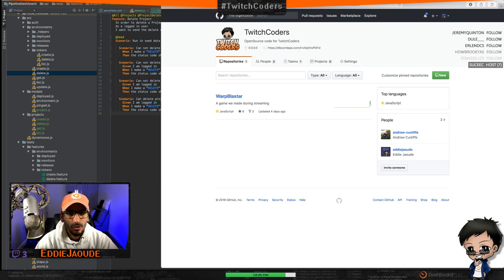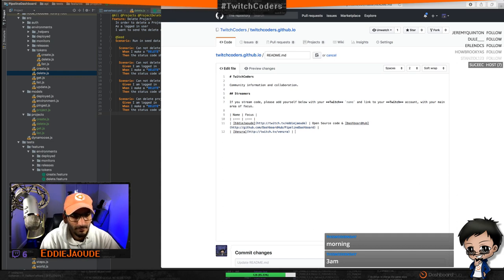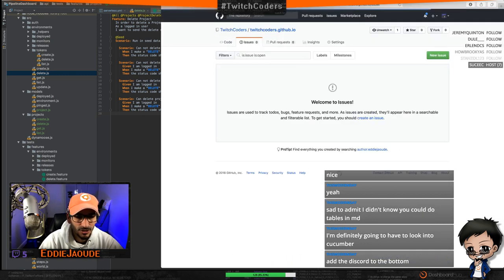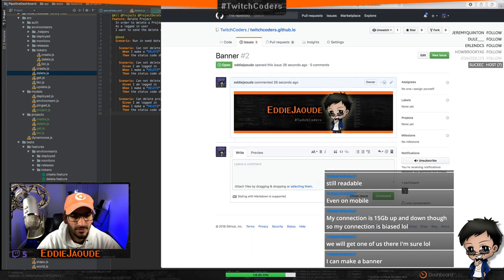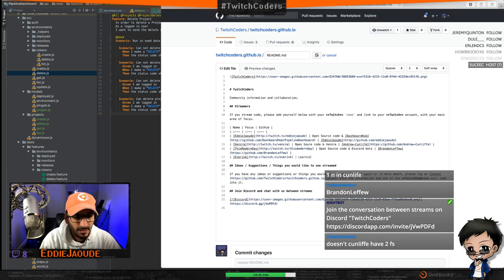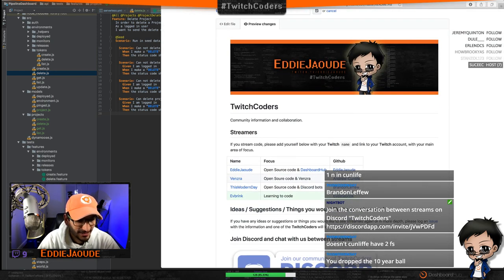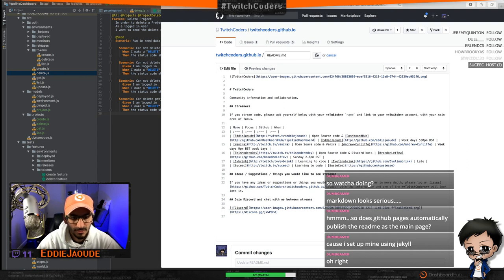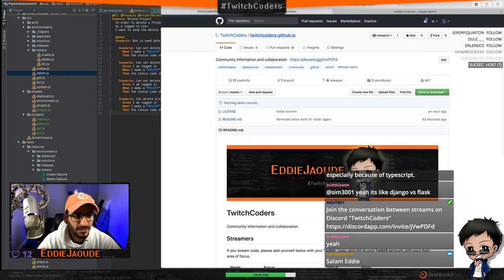OpenSource TwitchCoders list of streamers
Open Source coding with Eddie on DashboardHub - OpenSource TwitchCoders list of streamers.